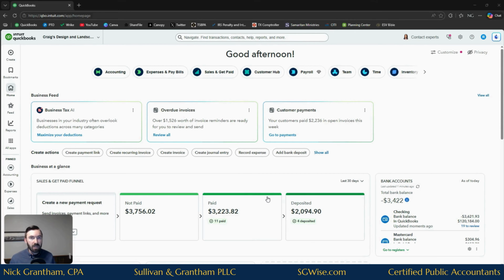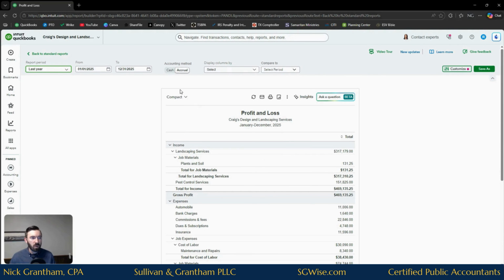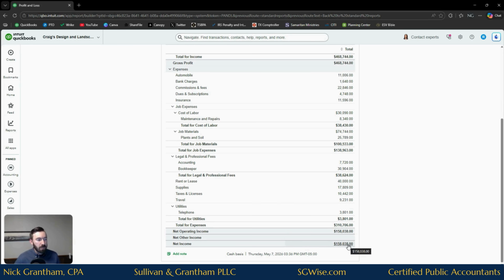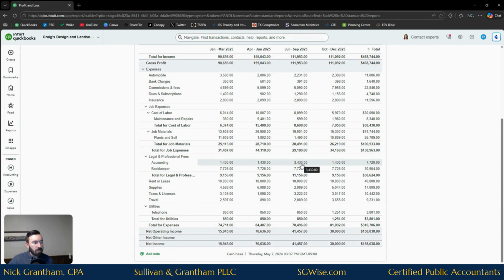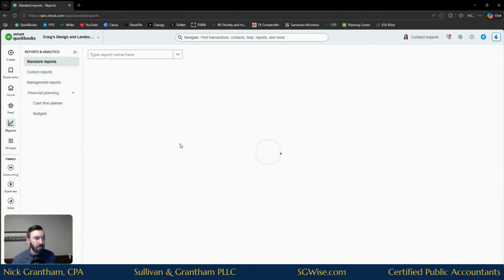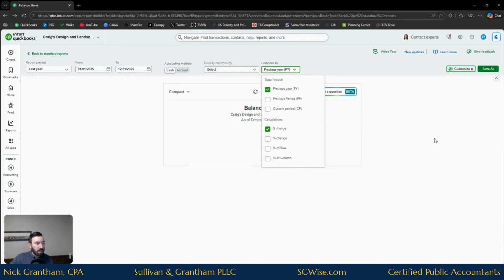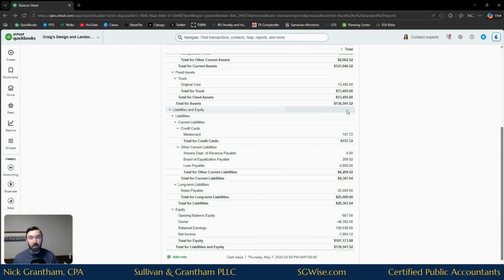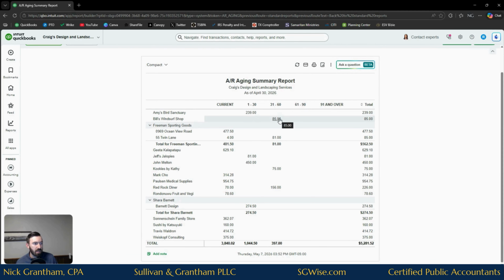How to Read QuickBooks Reports for Your Tax Return | Nick Grantham, CPA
In this video, Nick Grantham, CPA, walks you through the three most important QuickBooks Online reports — Profit & Loss, Balance Sheet, and Accounts Receivable Aging Summary. Learn how to read your reports, use them for your tax return, estimate quarterly payments, and know when an S-Corp election might save you money.

*Timeline:*
0:00 Intro
0:50 Connecting Bank Accounts & Categorizing Transactions
1:58 Profit & Loss (Income Statement)
4:17 Accrual vs Cash Method
5:25 Reading Your Income & Expenses
7:18 Trend Analysis & Spotting Red Flags
10:15 Using P&L for Tax Projections
13:09 When to Consider S-Corp Election
14:17 Balance Sheet
18:30 Fixed Assets & Depreciation
20:37 Liabilities & Equity
21:45 Accounts Receivable Aging Summary
22:50 Conclusion